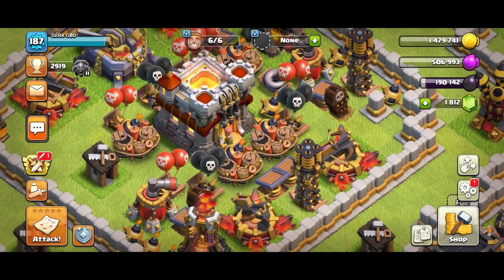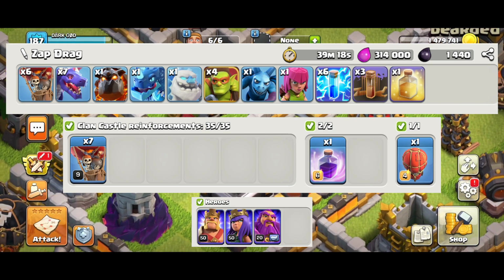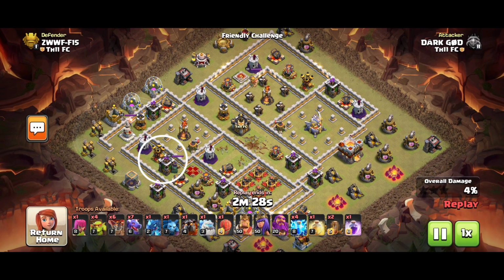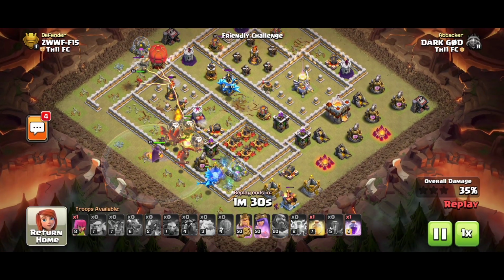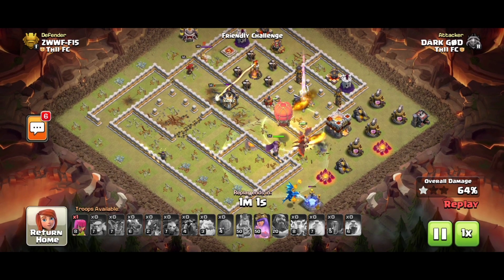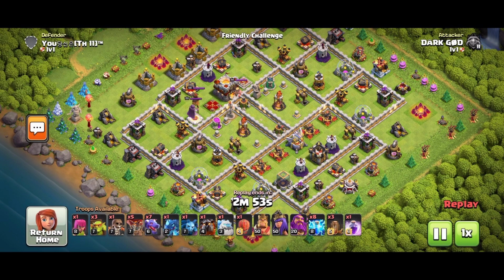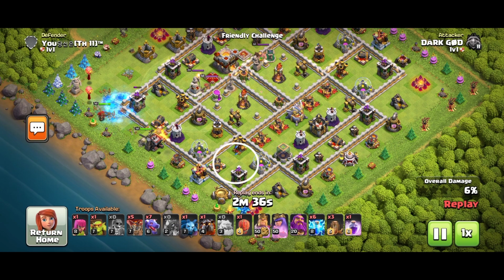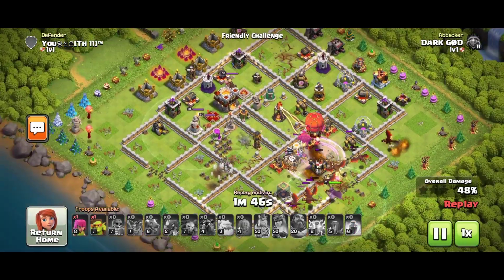TH-11 Zap Dragon • How to Zap Drag at TH-11 ? (Clash of Clans)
Hey Clashers Welcome Back to another video! I hope you all are having a good time. Today, In this video you will be learning how to use Zap Drag at TH-11. This is one of the best strategy at th-11 to get triple and its easy to use!

How to Zap Drag :
Step 1 : Take Down 3 A.D. with Zap+Quake Combination.
Step 2 : Drop E-Drag at one corner and your Sui Heroes on another corner.
Step 3 : Drop 2 Test loons following dragons, loons, lava, stone slammer and warden.
Step 4 : Use the spells accordingly to the needs!
Step 5 : Its a ezy-pzy lemon squeezy triple!

**Bonus Tip**
Use 2 zap instead of heal, to take down sweeper if it's in your way. Only enemy King and Lava in the CC can stop you from getting an ezy 3 🌟🌟🌟

⏳ Time Stamps
00:00 Intro
00:26 Army Composition
01:12 Tutorial 1
03:46 Tutorial 2
06:20 Replay 1
08:55 Replay 2
10:47 Replay 3
12:52 Outro

➢ KiDDO JiNU is place where you will find educational videos for Clash of Clans. All the videos are made just for the purpose of teaching. Here you will find Tutorials/Replays of Attack Strategy, News Bases and many more...